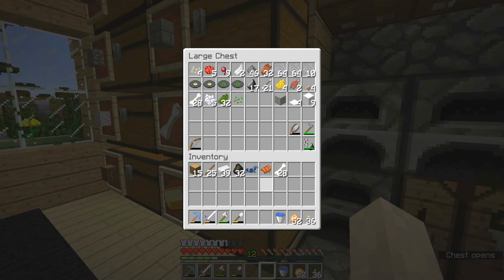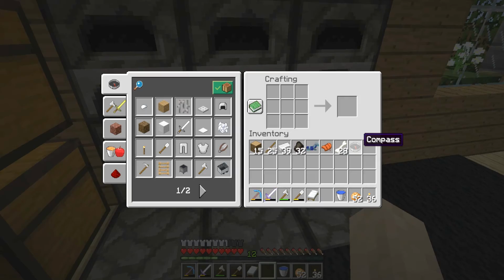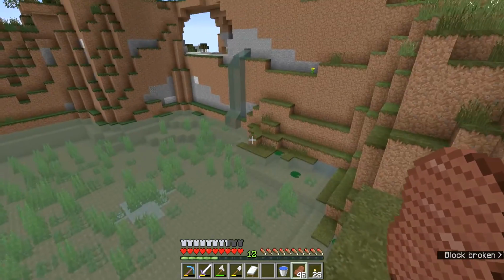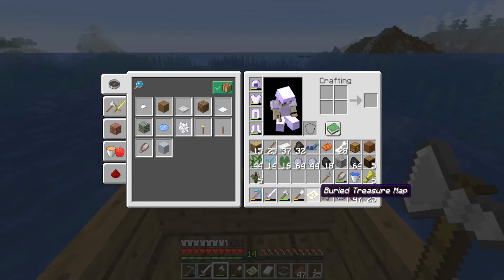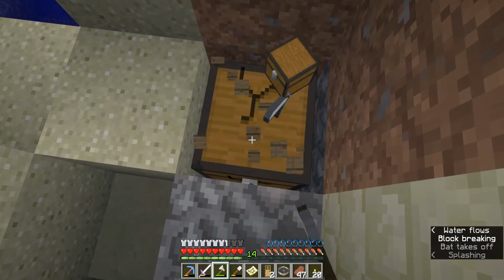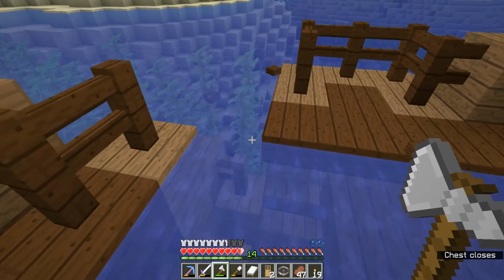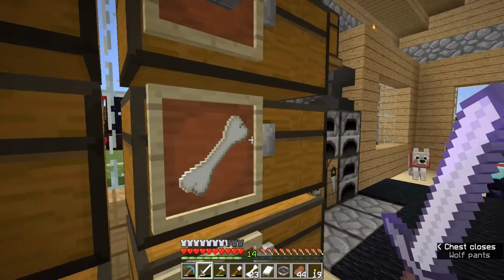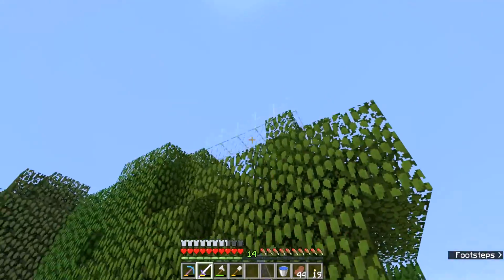LazyWorld - Ep 13 - Exploring!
We've been home! But Minecraft, and the LazyWorld, is a big one! LET'S GO EXPLORE!

A Survival Let's Play on Java 1.13.2